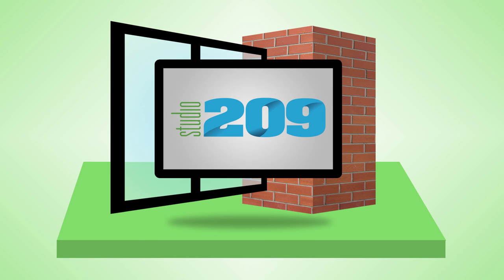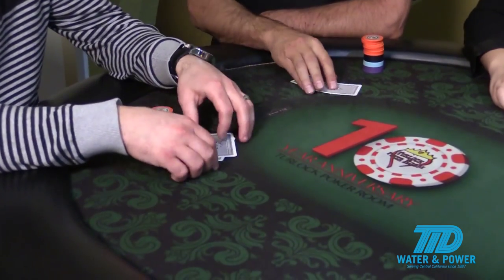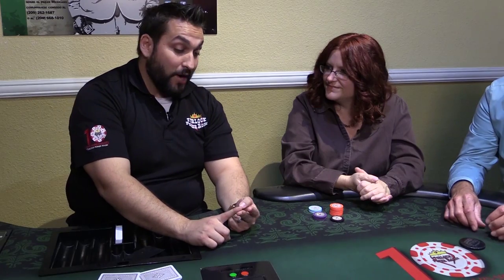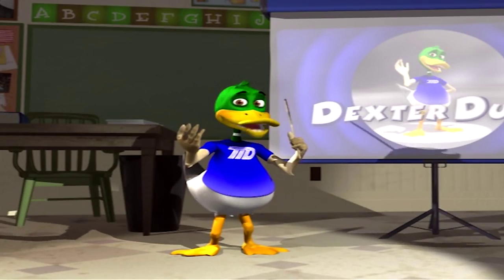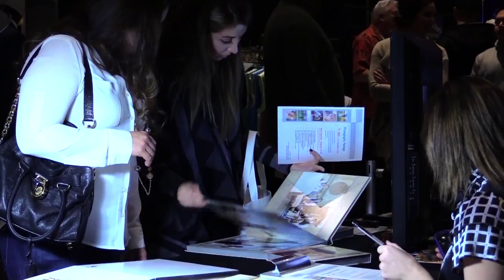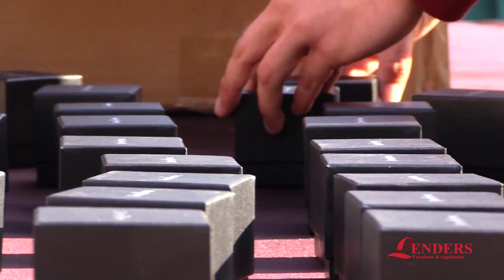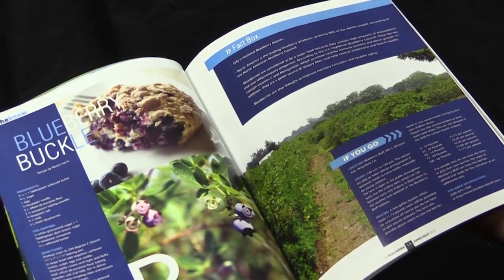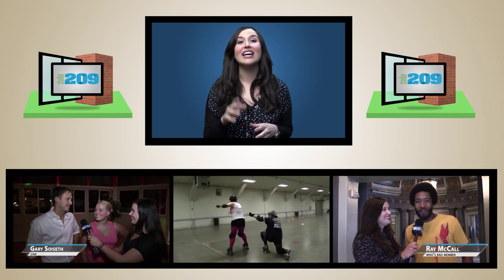Studio209: Learning Texas Hold'em; International Wedding Festival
This episode is for both the ladies and the gents! First we learn the basics of No-Limit Texas Hold'em at the Turlock Poker Room. Then we swing by the Modesto Center Plaza for the International Wedding Festival to find out who won the $20,000 wedding package.

Filming and Editing:
Frankie Tovar